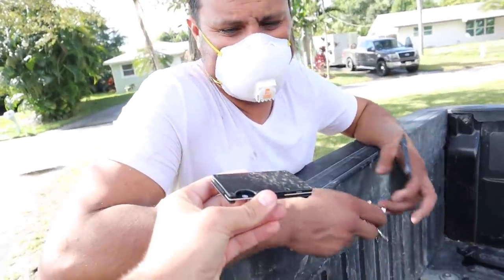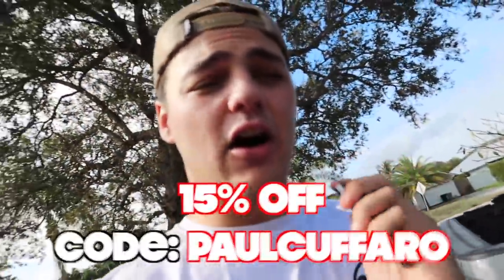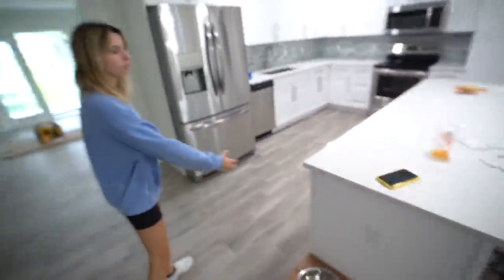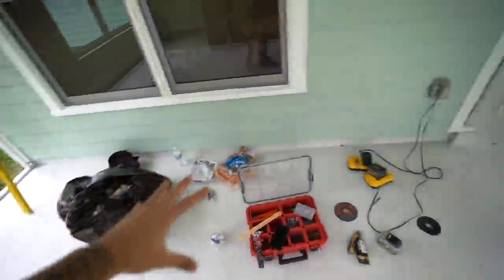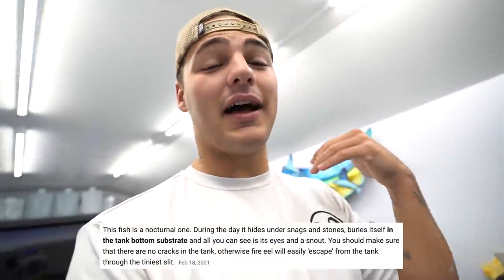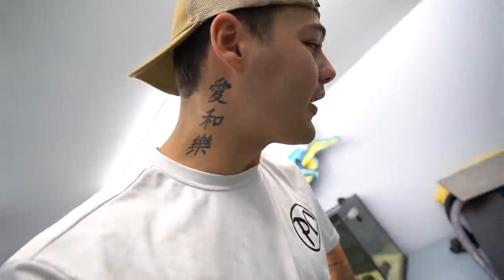Someone STOLE My FISH out of FISH ROOM!?